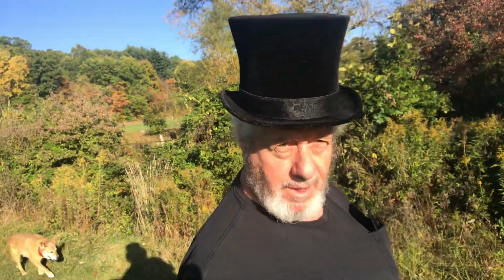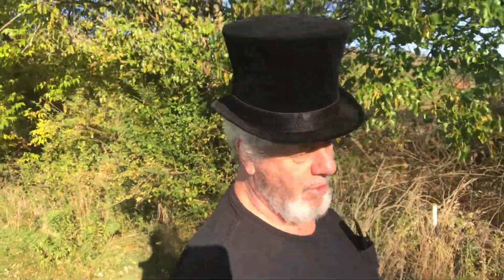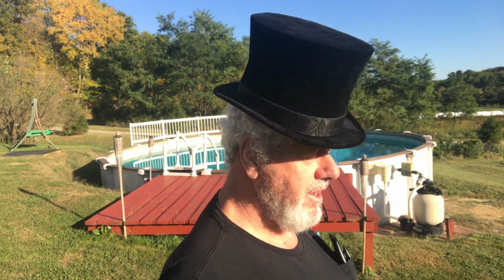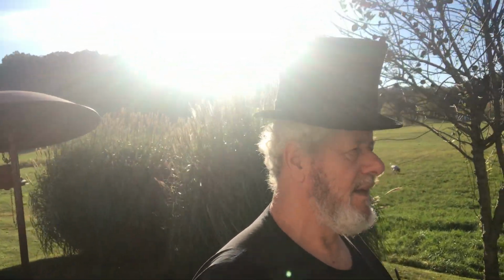Blackpowder musket talk and walk-in the dogs 🐕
Enjoy the nice weather talking about musket and stuff